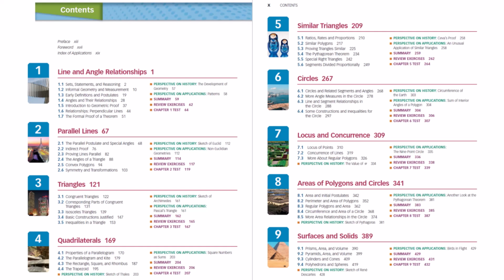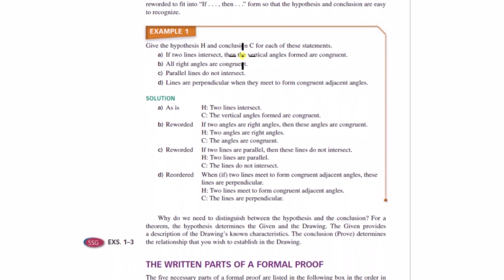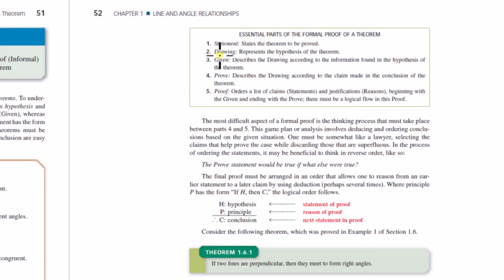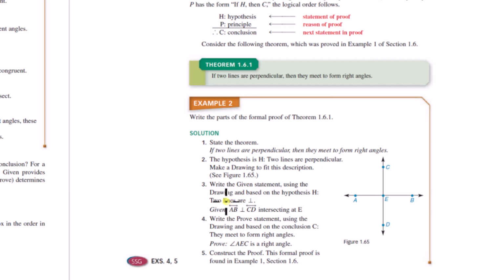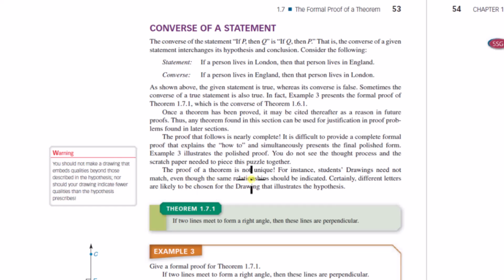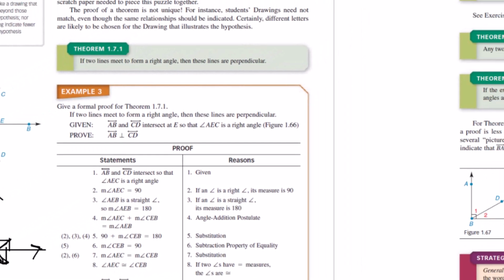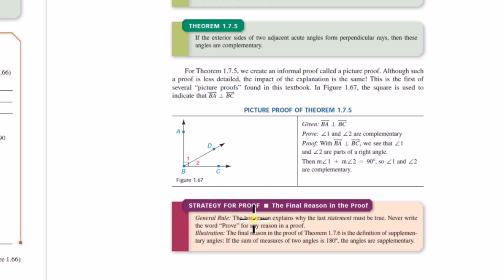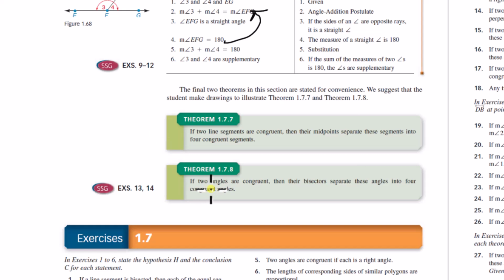The Formal Proof of a Theorem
In this video, we discuss the formal method in which theorems are proved in Geometry and Mathematics in general.